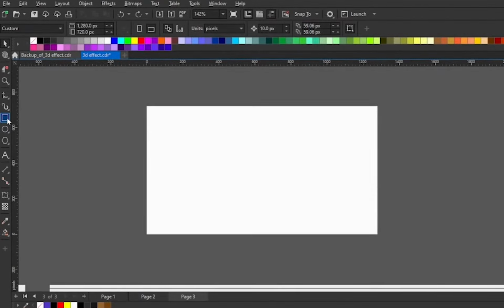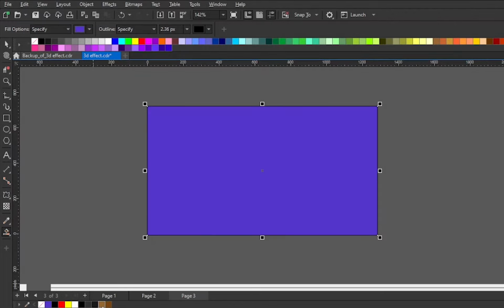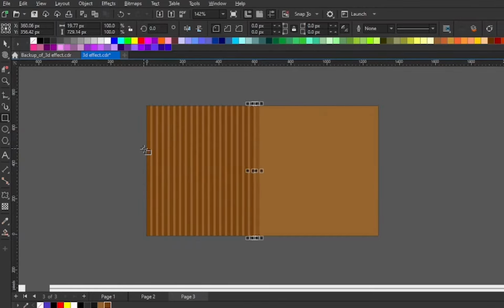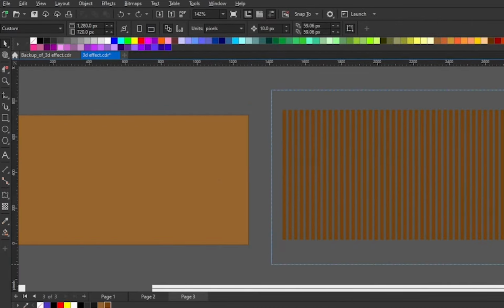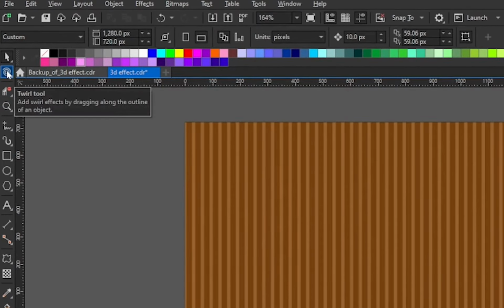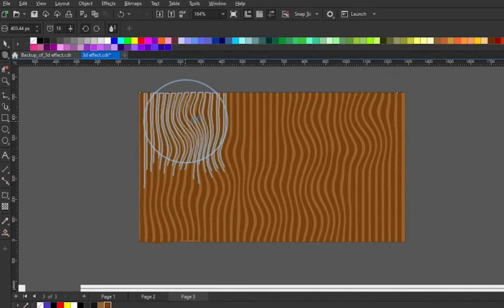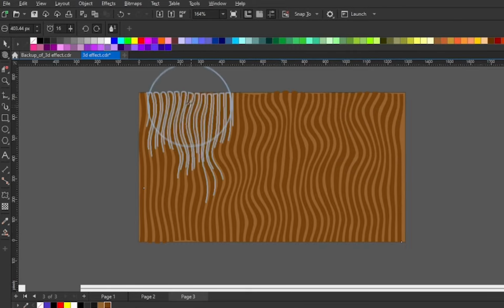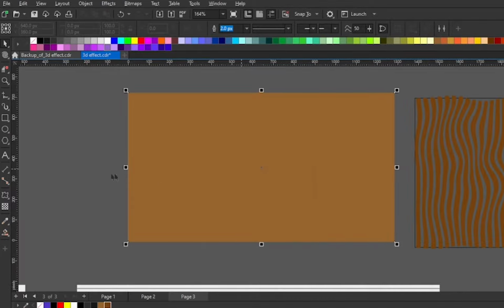How to create Wood Grain Texture in CorelDraw | CorelDraw tutorial | Coreldraw for begginer.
Hello Friends,

In this tutorial, We are learn how to create Wood Grain Texture or Wooden Bakground in CorelDraw, We hope you like this tutorial.

If you have any of query you can comment on us below,  I hope this tutorial helps you.